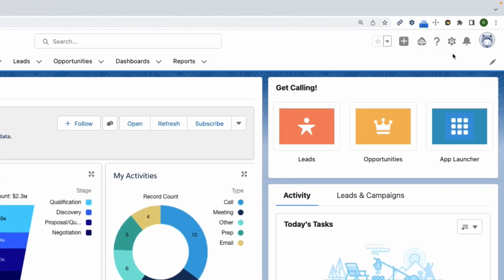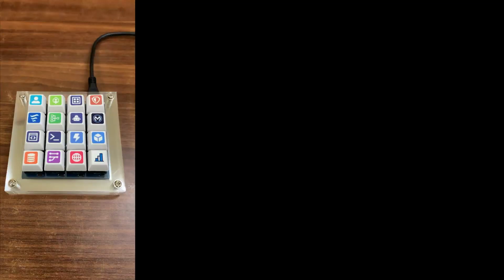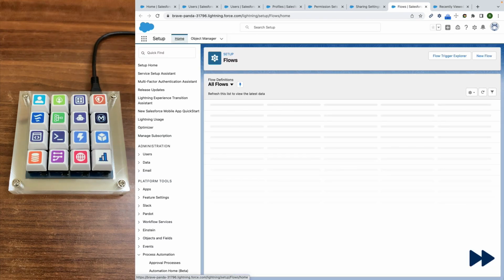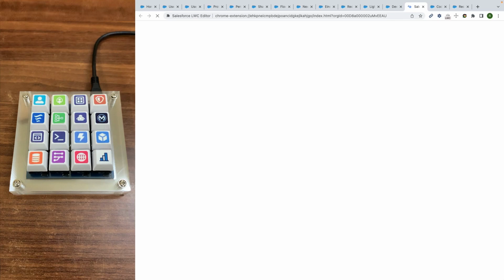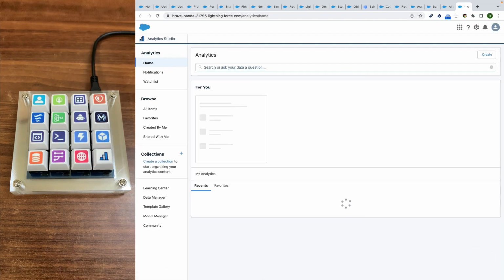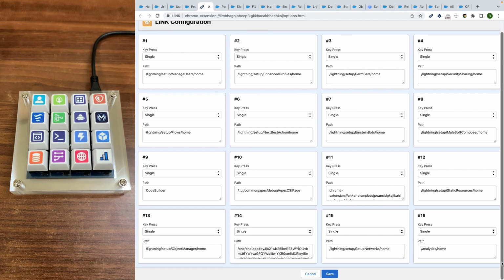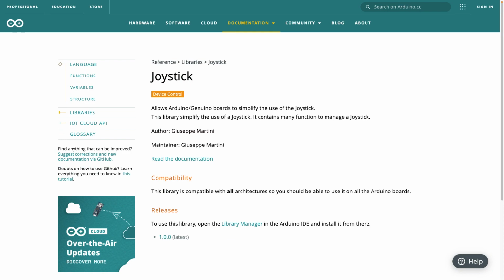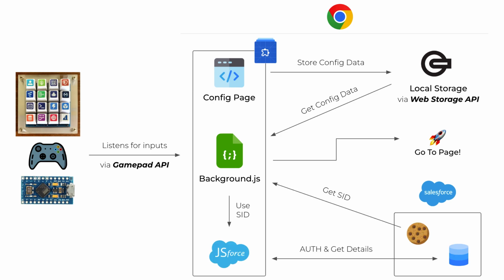I built a keyboard to quickly go to my most frequently used Salesforce pages/apps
This is LiNK - The Lightning Navigation Keyboard

👀 Highlights
0:00 - Intro
0:10 - Why
1:54 - What - Demo
5:38 - Feature #1 - Smart Redirect
6:03 - Feature #2 - Works with any org, no setup
6:18 - Feature #3 - Customizing the buttons
6:43 - How it works
9:38 - Built on
9:42 - Behind the scenes